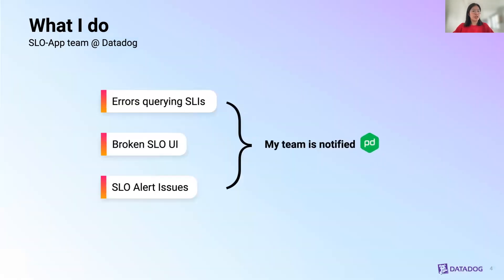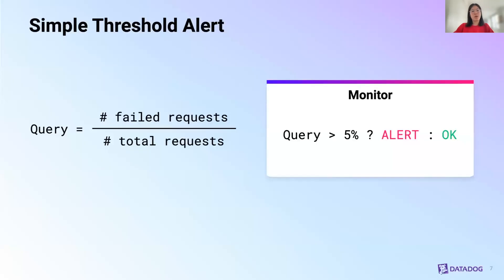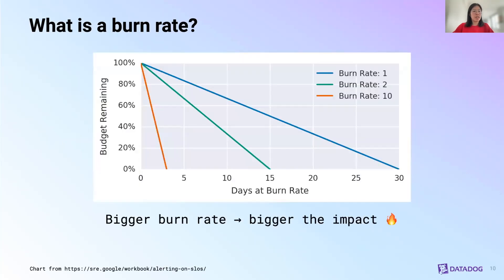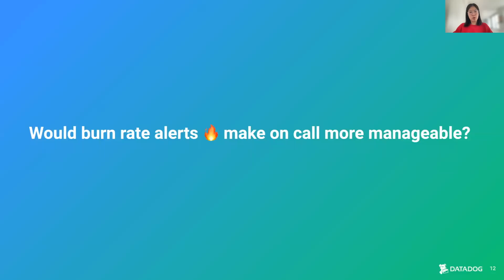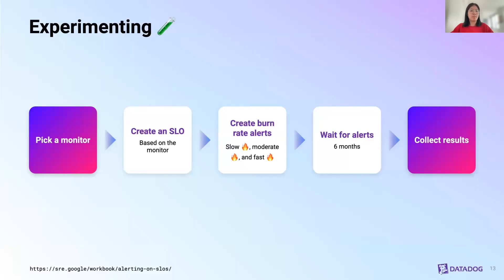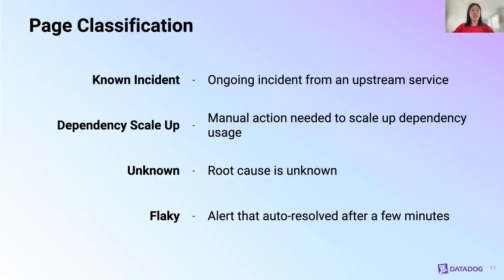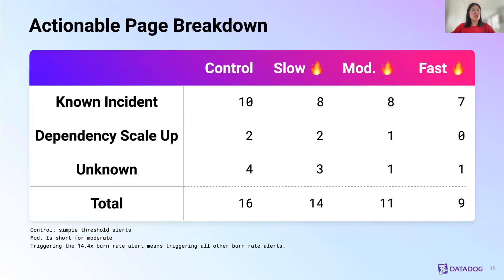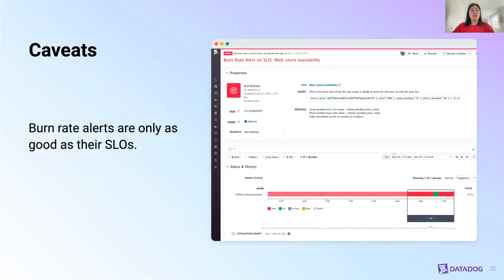SLOconf 2023 - How I learned to stop worrying and love burn rates - Ashley Chen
Ashley Chen (Datadog)

Life can feel bleak when you’re paged at 3 in the morning for an error rate monitor that has once again exceeded its threshold. You wonder about the purpose of your microservices and the impact this alert will have on your sleep schedule. We talk about building reliable services and web platforms, but what can we do to build reliable monitoring for our reliable services?

Part of building the infrastructure for SLOs at Datadog includes putting SLOs into practice. As an engineering team, we have seen the direct impact of utilizing burn rate alerts over traditional threshold alerts. Our story starts with understanding the purpose of our alerts. Though these monitors have well defined runbooks and technical implications, they do not fully capture the impact of these errors on our users. In this talk, I will discuss the process we took to replace some of our threshold alerts with burn rate alerts and how we were able to quantify the urgency of service degradation by alerting at different burn rates. This transition has driven the balance of reliability and development work for the team, which has led to more reliable services and better nights of sleep.

The talk will cover our engineering team’s process of evaluating threshold alerts vs burn rate alerts. We were looking at how noisy they are, how unclear the customer impact and how often they caused alert fatigue.

We will then tell the story of our implementation of burn rate alerts, deciding which ones to use and comparing them to threshold alerts. We discovered that they were more reliable and triggered less often. One example is that we've seen our burn rate alerts trigger when they see dependencies failing whereas that didn't happen with threshold alerts. Burn rate alerts ended up reducing our alert fatigue and late night pages due to being more reliable and building trust in our systems on the team.

We learned that paging at high burn rates captures when human intervention is needed to resolve customer impact. In contrast, low burn rates help us anticipate short-term impact. More discussion can come around by looking at these alerts in reviews and retros. We can change the way that we maintain the reliability process of our team and also in return actually see the number of pages decrease and see the service become more reliable.